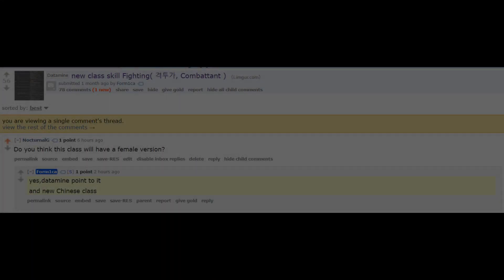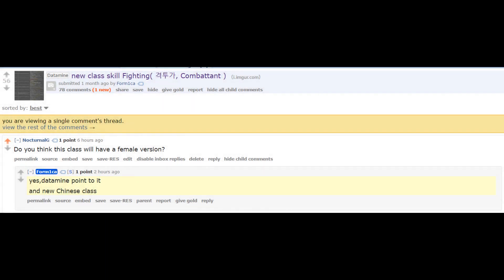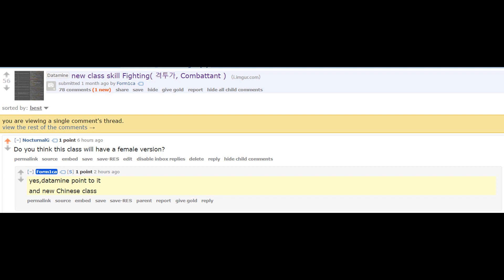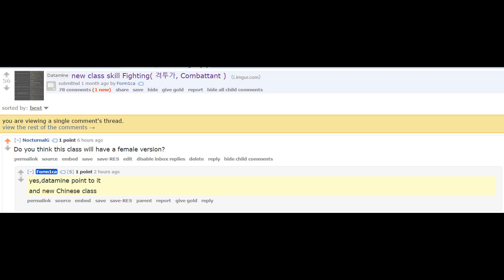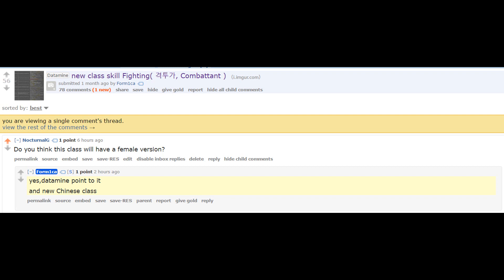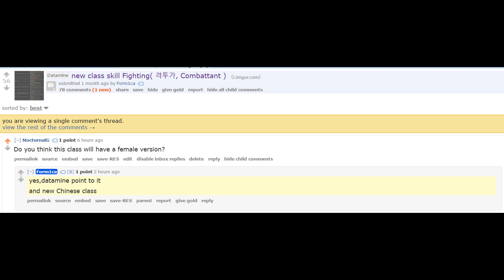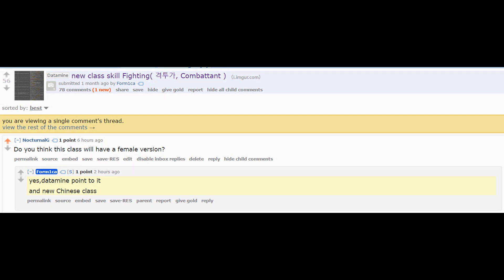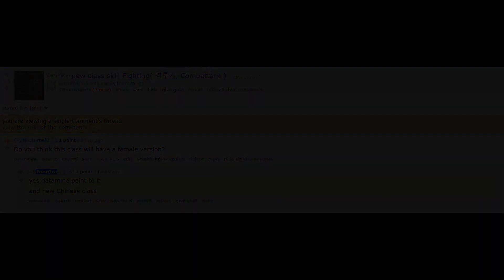Black Desert Online - Female Striker???